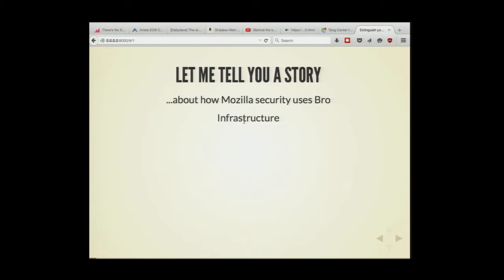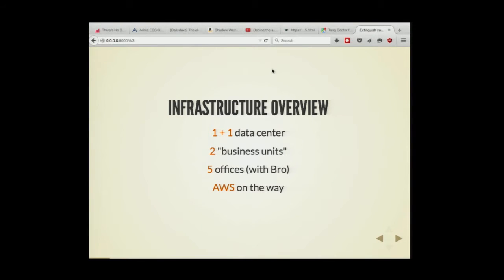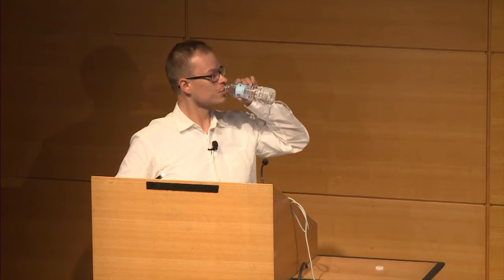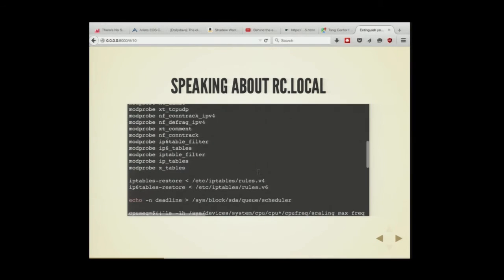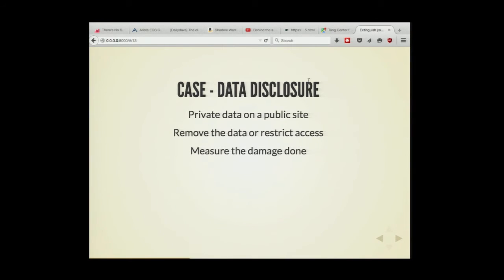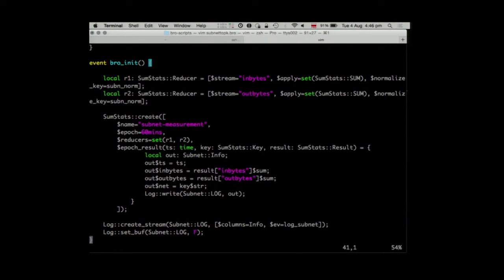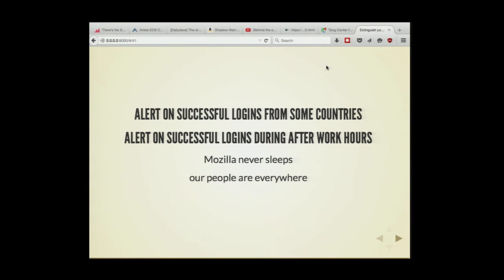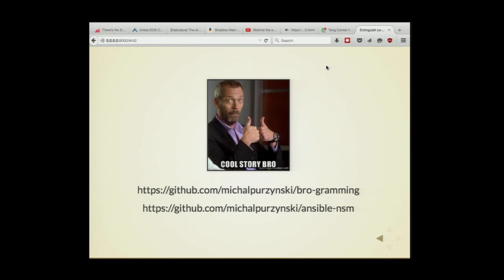Extinguish your network fire with Bro by Michal Purzynski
Bro is the most unique IDS you have ever seen. This talk will show the most unusual ways to use Bro, some security related, and some more of a fire-fighting approach during a network stability issues.

Michal Purzynski is a Network Security Engineer in the Operations Security Group at Mozilla